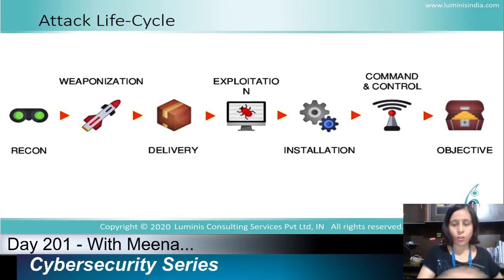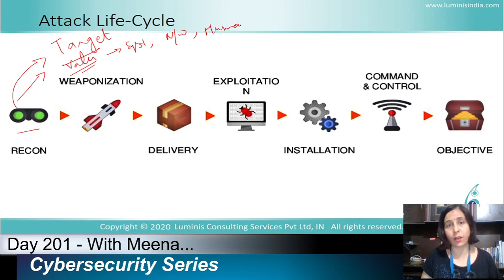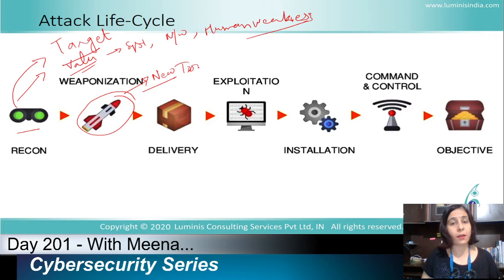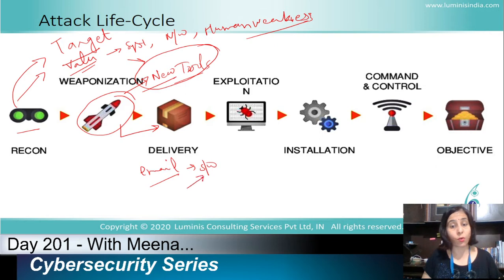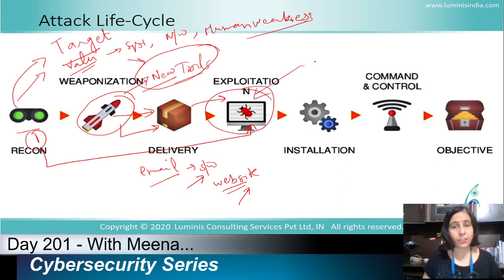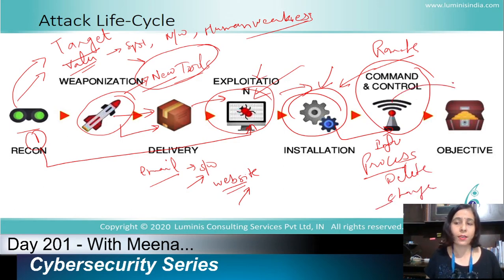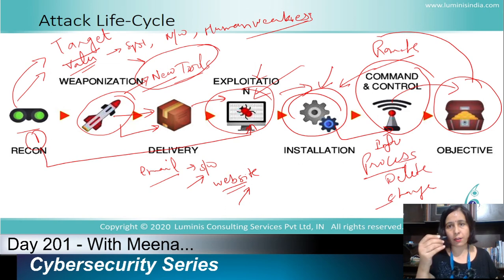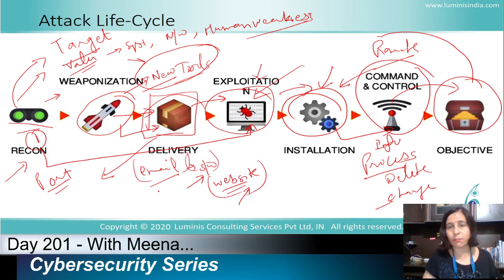Day-201: What Is The Cyber-attack Process Commonly Used By Hackers?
Today I will discuss:
1. Why do hackers perform a cyber-attack?
2. What are the steps taken by hackers during the cyber-attack?
3. Why is it important for you to know about cyber-attacks processes?

Thanks,

Meena
Your 'Cyber Warrior' Friend